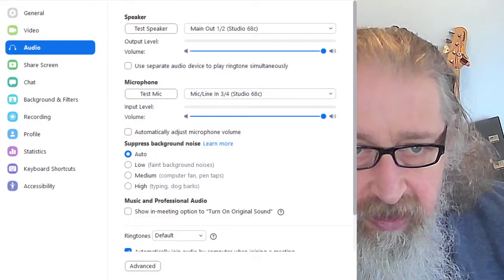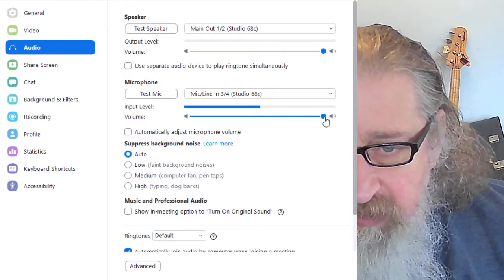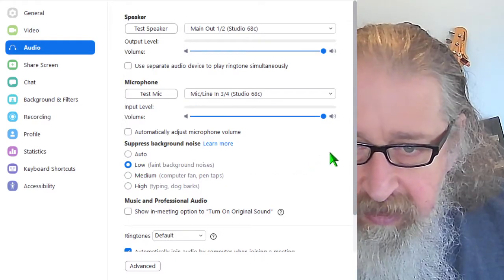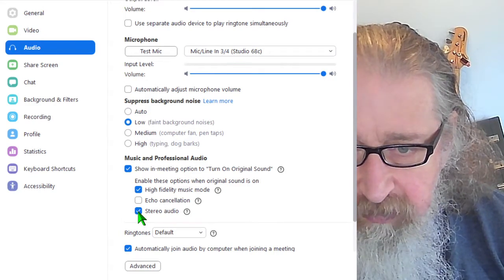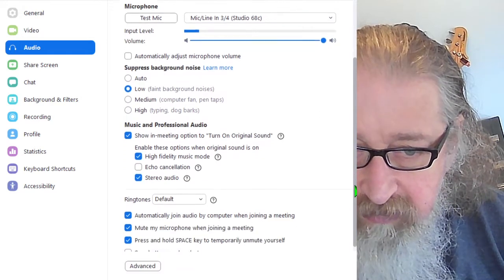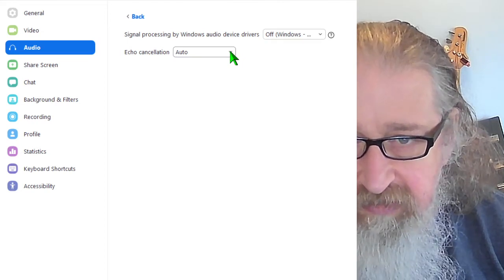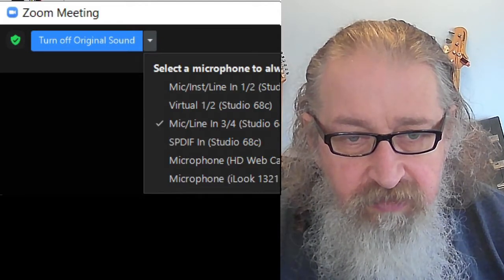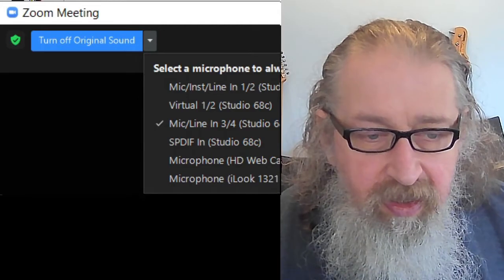Enabling ZOOM high quality sound for music broadcasting - 27 January 2021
UPDATE In this video I had the latest version as of 27th Jan 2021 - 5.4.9
17th Feb 2021 I upgraded to 5.5.2 - but the instructions remain the same.

This video is for BROADCASTING high quality sound in ZOOM 27 Jan 2021 (Zoom version 5.4.9). If you only do speech, or just wish to listen to music, then there's no need to do these steps - only people creating content need to.
Note these options are only available for Windows or Mac computers. The options are not available for phones or tablets, though this may change in the future.
Download the latest ZOOM here - it will update existing installations to the latest version or install from scratch if you don't already have it.
For advanced video trickery that I used in the video download OBS Studio.
OBS (Open Broadcaster Software) is free and there are many video tutorials how to use it in many different ways already on YouTube